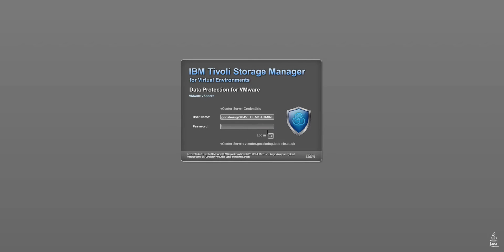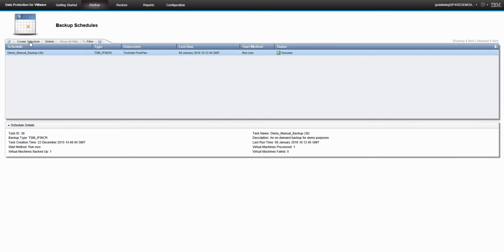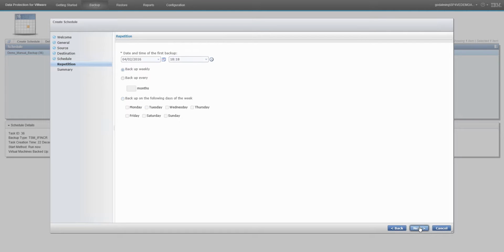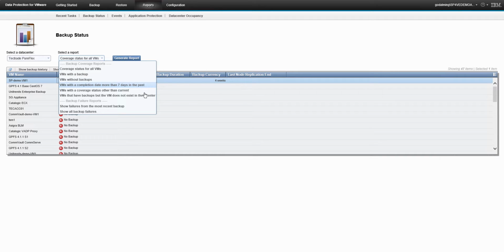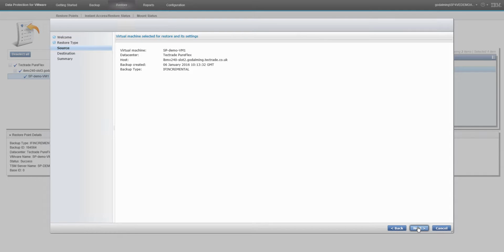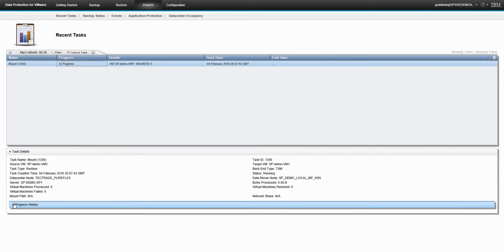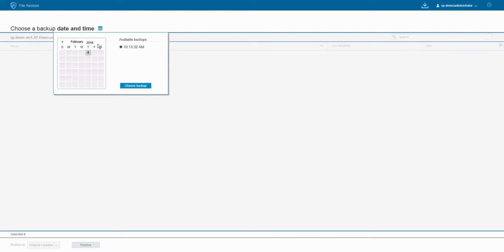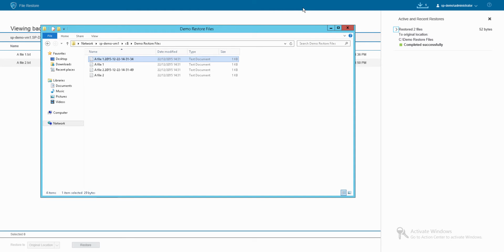IBM Spectrum Protect for Virtual Environments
A complete run through of IBM Spectrum Protect for Virtual Environments including the latest self-service portal.